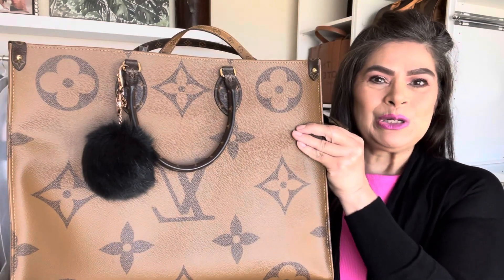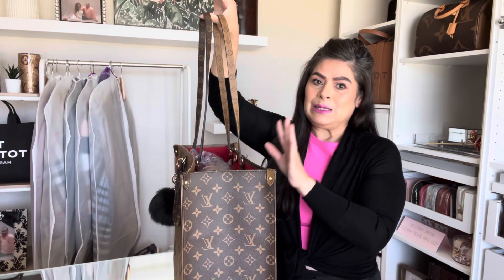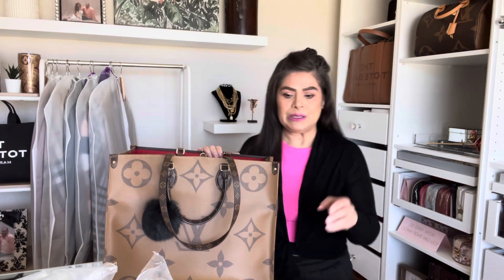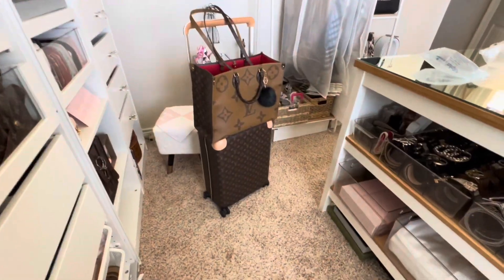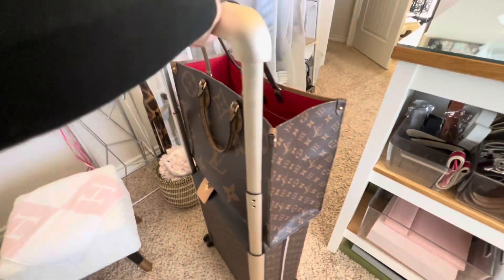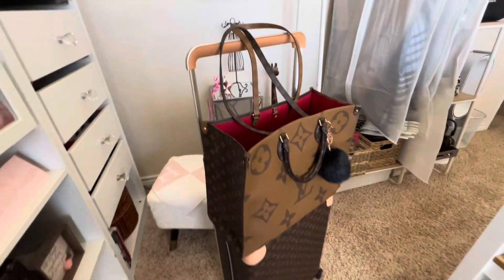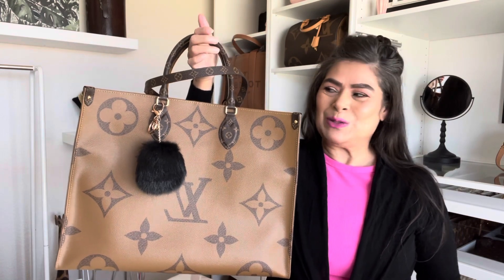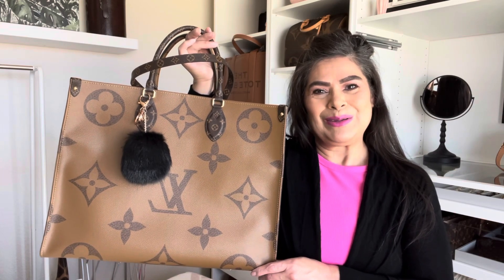OntheGo GM (3) Year Review|Damage (Wear/Tear)/Bandolier STRAP/CHANGES Made/Needed/COST|LOUIS VUITTON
Hi Y’all!!

Marc Jacobs THE LEATHER LARGE TOTE Bag vs Louis Vuitton ONTHEGO GM|SIZE/INTERIO..

Irene

Amazon Membership: Amazon Prime Membership: